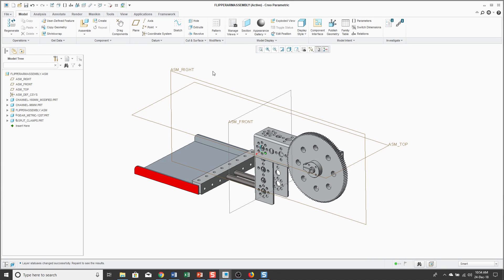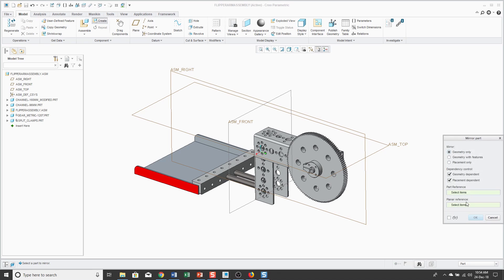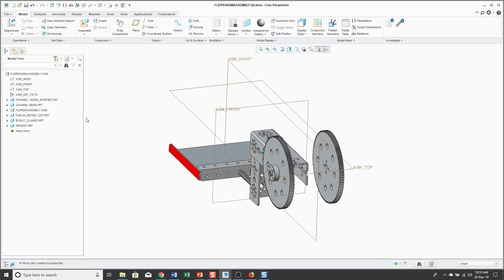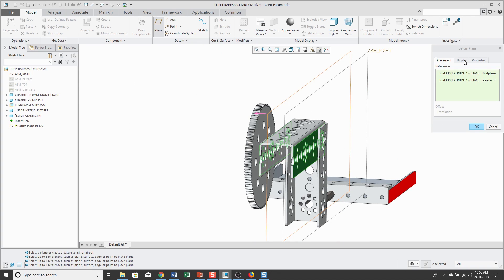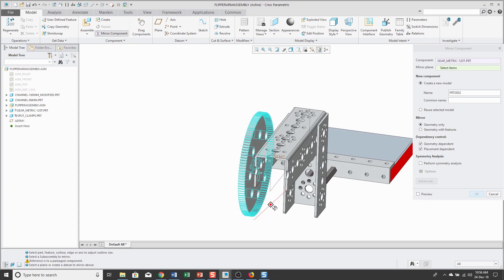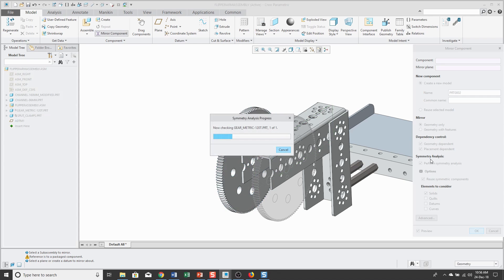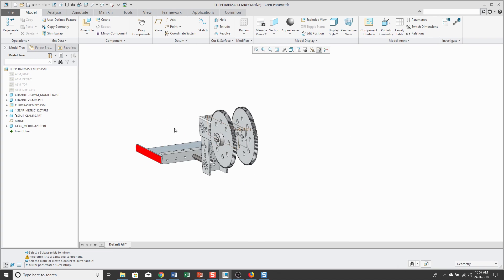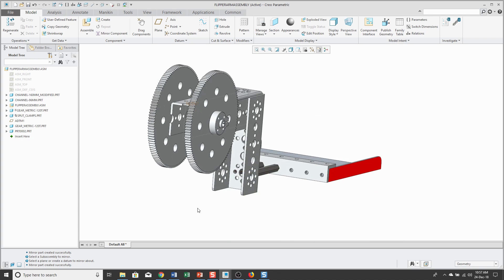Creo Parametric 4.0 Enhancements - Smart Mirror (Part 3 - Parts)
This Creo Parametric 4.0 tutorial video shows how the new symmetry analysis in the Mirror Component command will reuse parts automatically.

Thanks,
Dave